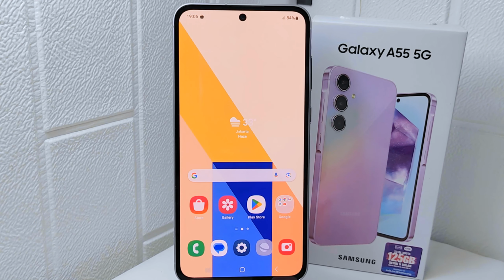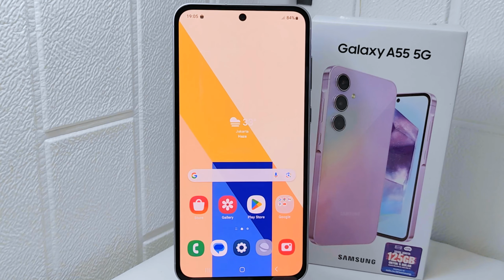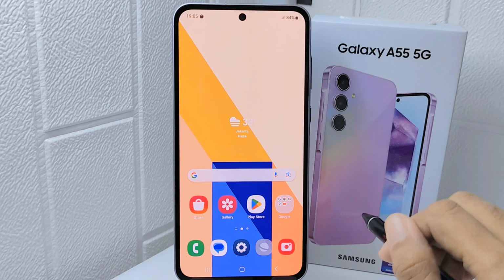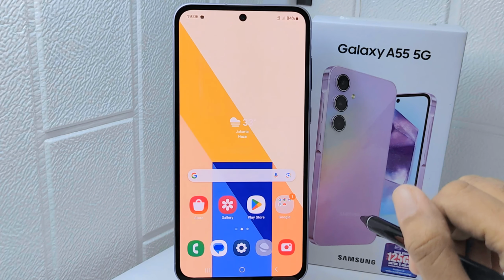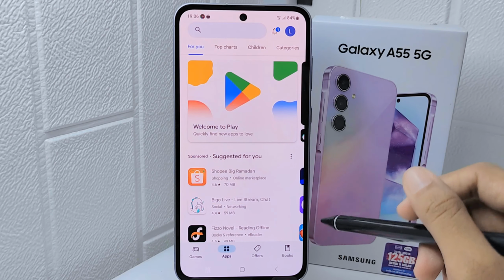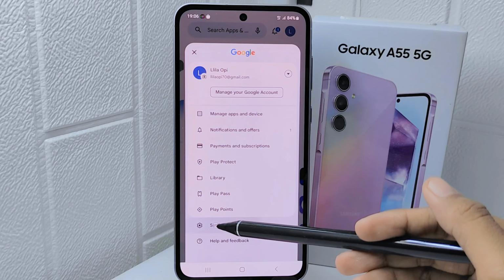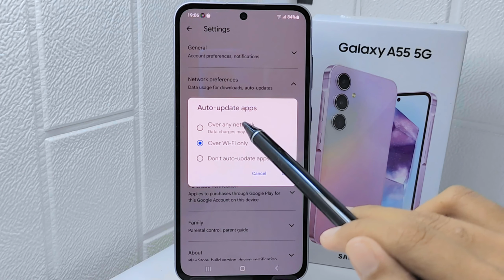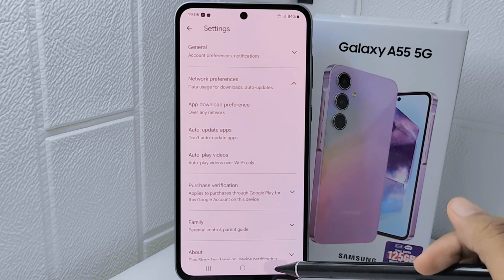How To Turn Off Auto Updates in Play Store On Samsung Galaxy A55 5g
This tutorial deals with search:
how to turn off auto updates in play store on samsung
how to turn off auto updates in play store on samsung a55 5g
how to turn off auto updates in play store